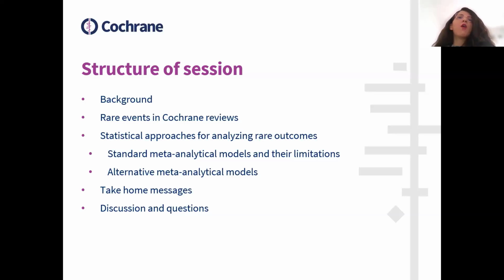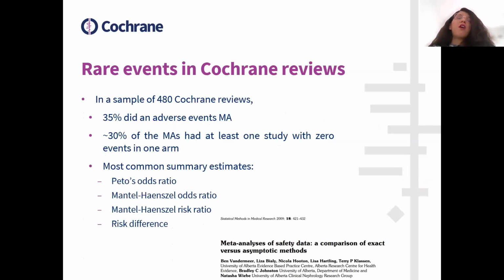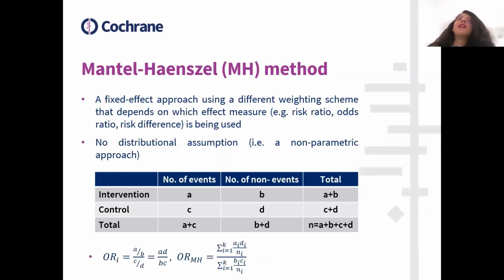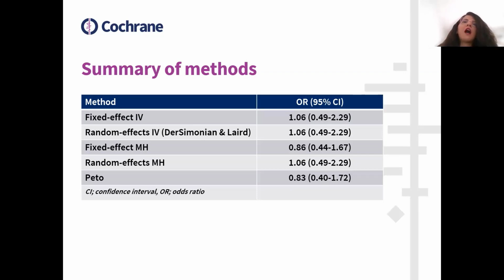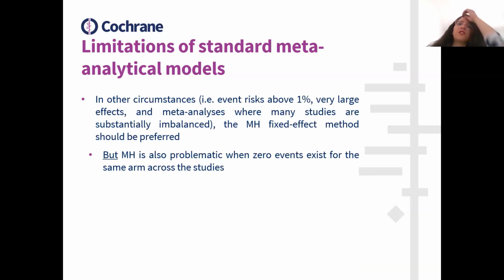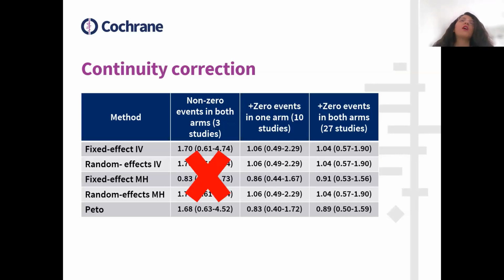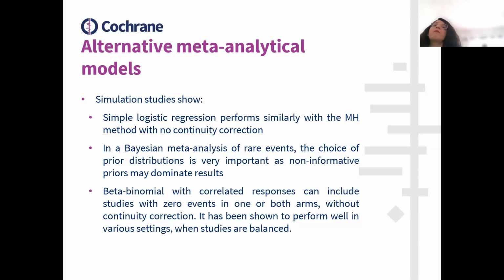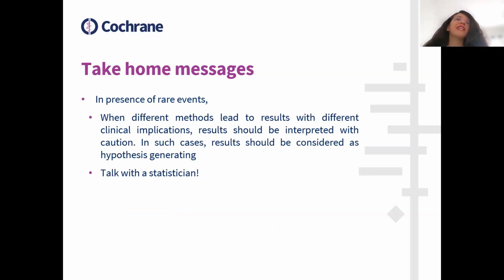Part 1: Presentation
This is the first part of a Methods Support Unit web clinic on "Dealing with rare events in Cochrane reviews."